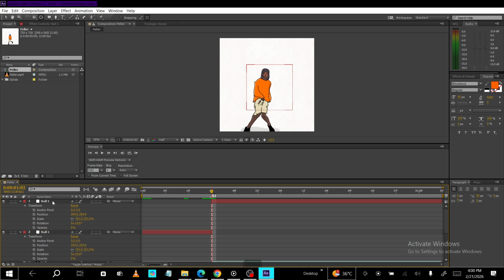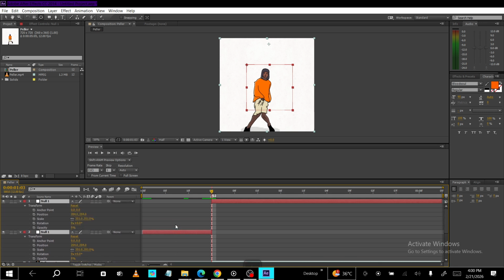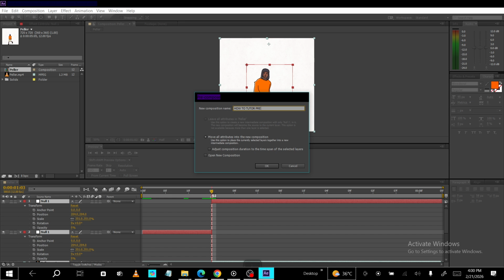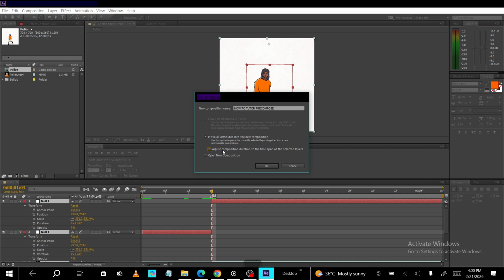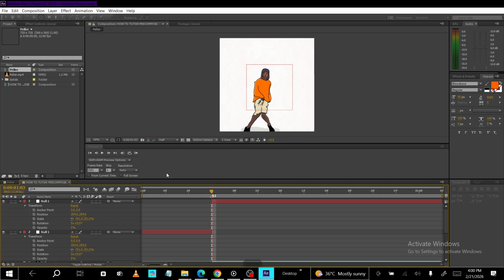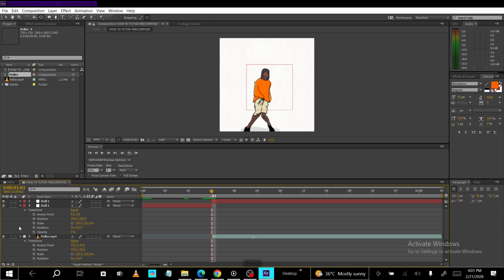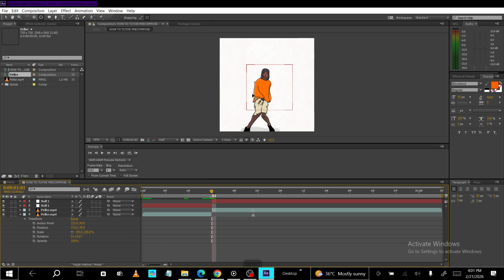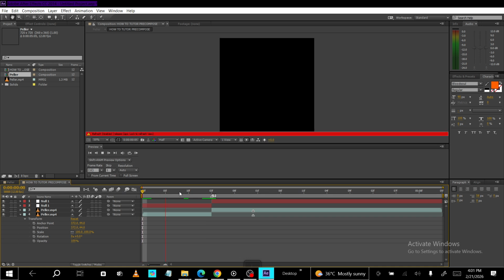How to Group Objects in After Effects 2026 (Simple Guide)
In this professional tutorial, we dive into the essential technique of grouping objects in After Effects. This powerful method streamlines your workflow and enhances your project organization. Whether you're working on animations or motion graphics, understanding how to effectively group layers can dramatically improve your productivity in the software.

By the end of this video, you will have a comprehensive understanding of the grouping process and how to apply it to your projects. Join us to enhance your skills and watch till the end for expert insights that will elevate your After Effects experience.